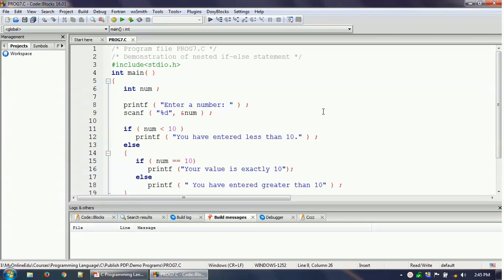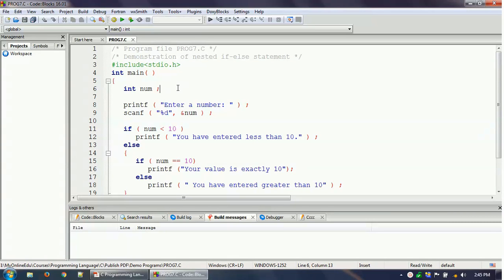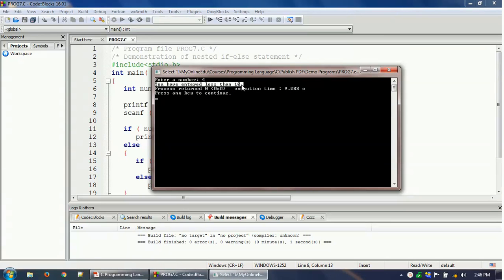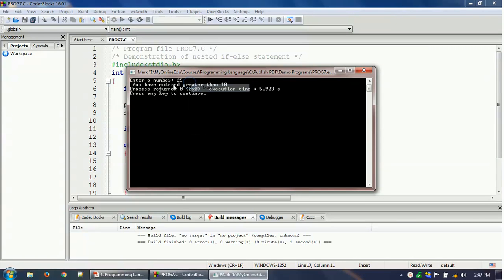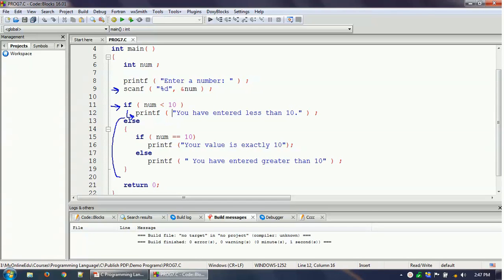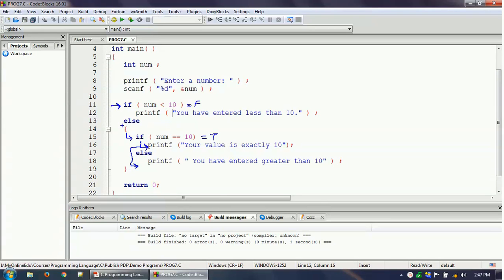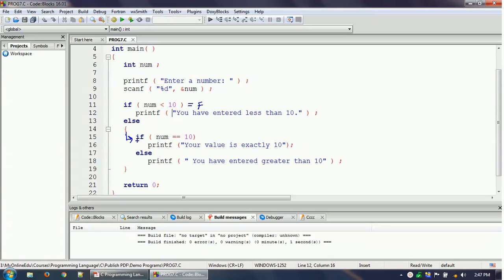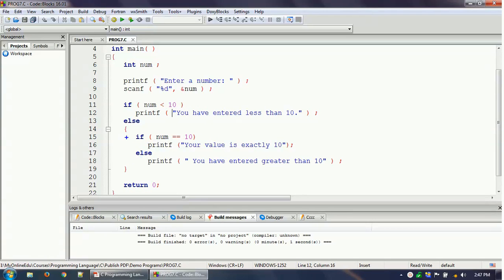C Programming - Lecture 20 - Example 12 : Nested if else statement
Welcome to the free course "Learn C Programming with 40+ Examples" brought to you
In this example video tutorial "Lecture 20 - Example 12 : Nested if else statement" we will write a C program to know how nested if-else statement works.